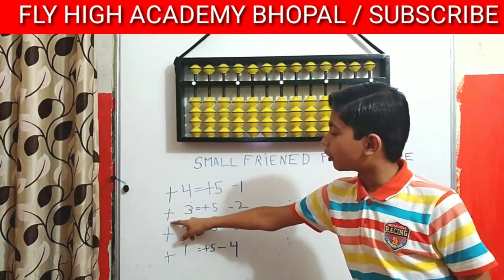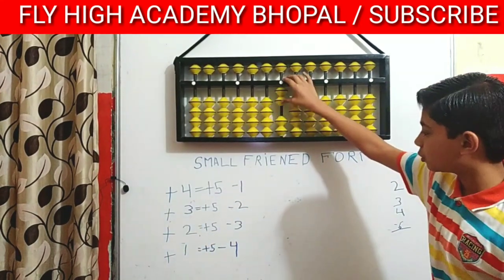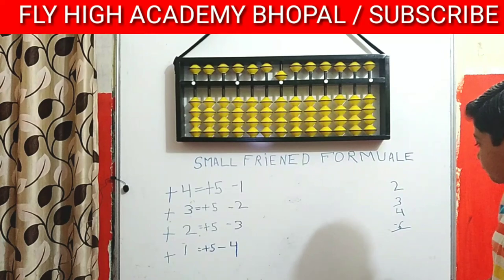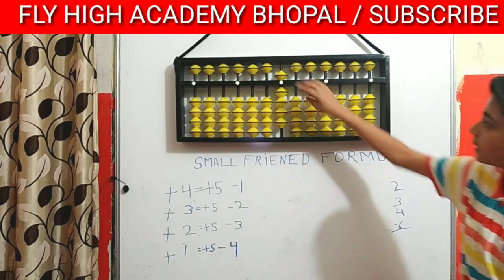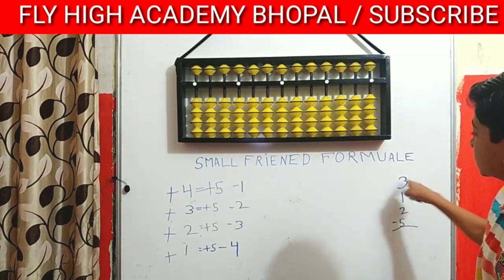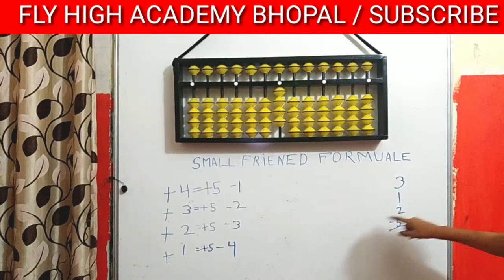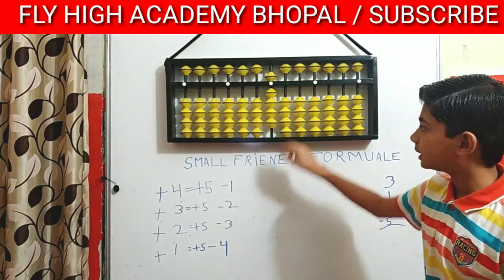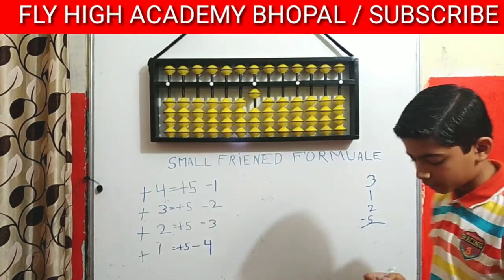Abacus - small friend addition formulae | PART 1 | samrath Agrawal | fly high academy Bhopal